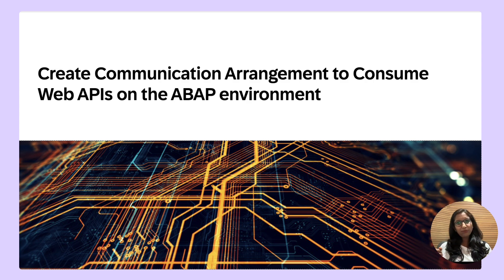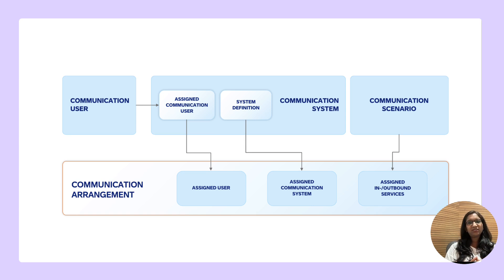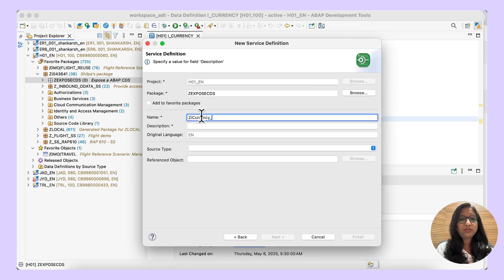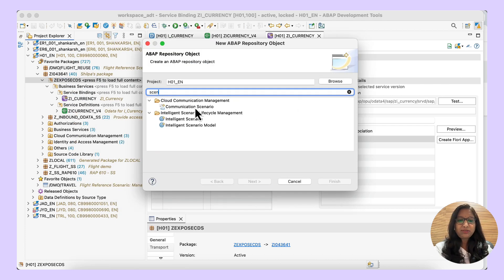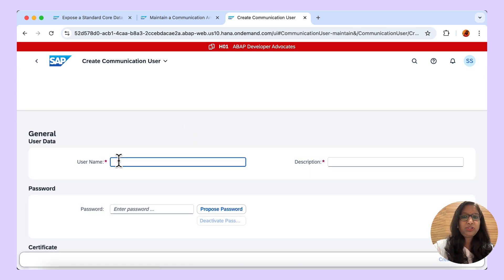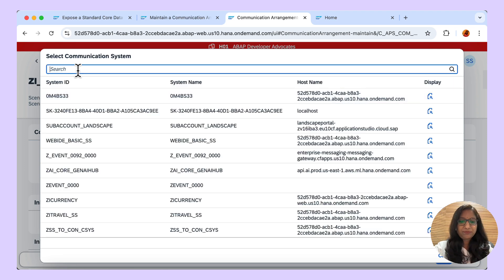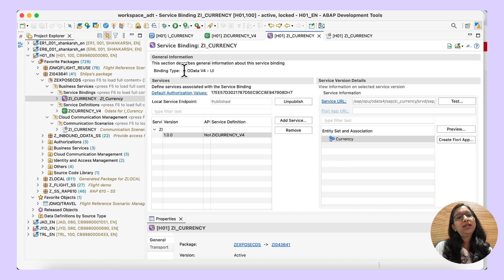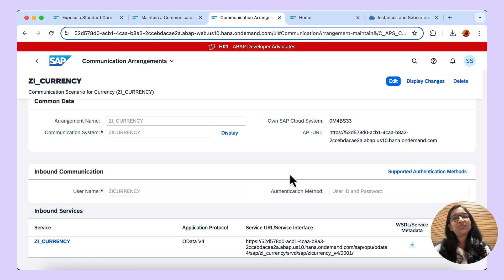01 - ABAP Cloud - Expose ABAP CDS view using Communication Arrangement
In this video, we will check the configurations required to expose a standard ABAP CDS view externally using Communication Arrangement.